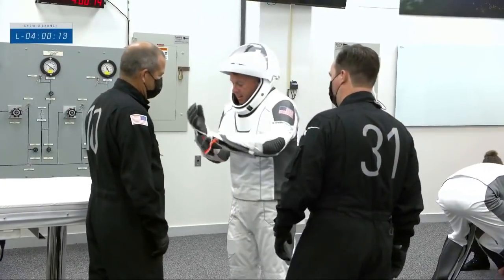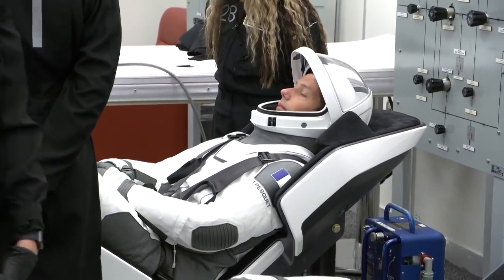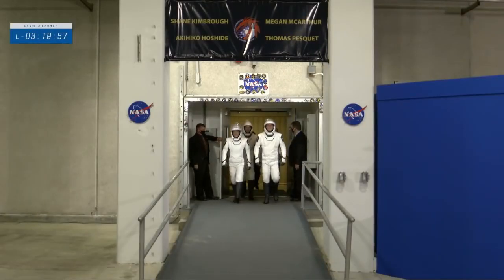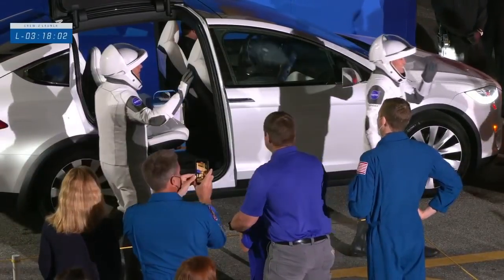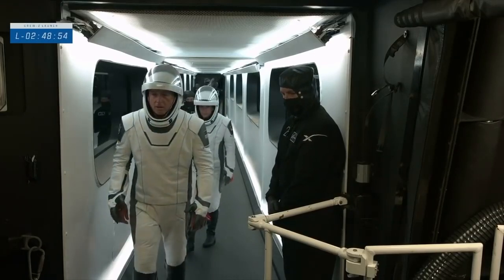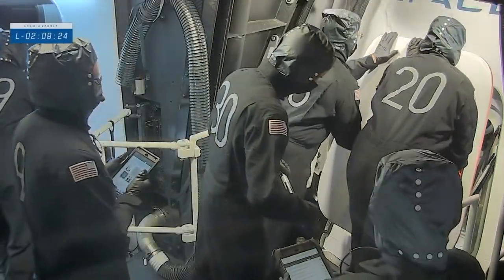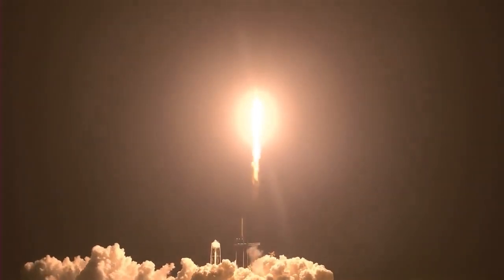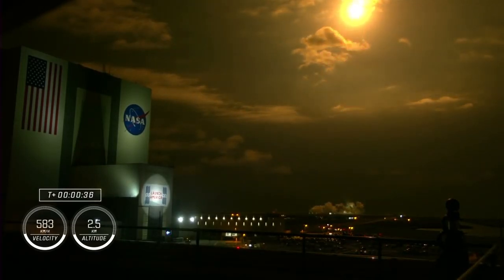NASA’s SpaceX Crew 2 Astronauts Headed to International Space Station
NASA’s SpaceX Crew-2 astronauts are in orbit following their early morning launch bound for the International Space Station for the second commercial crew rotation mission aboard the microgravity laboratory. The international crew of astronauts lifted off at 5:49 a.m. EDT Friday from Launch Complex 39A at NASA’s Kennedy Space Center in Florida. The SpaceX Falcon 9 rocket propelled the Crew Dragon spacecraft with NASA astronauts Shane Kimbrough and Megan McArthur, along with JAXA (Japan Aerospace Exploration Agency)  astronaut Akihiko Hoshide and ESA (European Space Agency) astronaut Thomas Pesquet, into orbit to begin a six-month science mission on the space station. During Crew Dragon’s flight, SpaceX will command the spacecraft from its mission control center in Hawthorne, California, and NASA teams will monitor space station operations throughout the flight from Mission Control Center at the agency’s Johnson Space Center in Houston. “It has been an incredible year for NASA and our Commercial Crew Program, with three crewed launches to the space station since last May,” said NASA Acting Administrator Steve Jurczyk. “This is another important milestone for NASA, SpaceX, and our international partners at ESA and JAXA, and for the future of scientific research on board the space station. It will be an exciting moment to see our crews greet one another on station for our first crew handover under the Commercial Crew Program.” The Crew Dragon spacecraft, named Endeavour, will dock autonomously to the forward port of the station’s Harmony module about 5:10 a.m. Saturday, April 24. NASA Television, the NASA App, and the agency’s website are providing ongoing live coverage through docking, hatch opening, and the ceremony to welcome the crew aboard the orbital outpost.